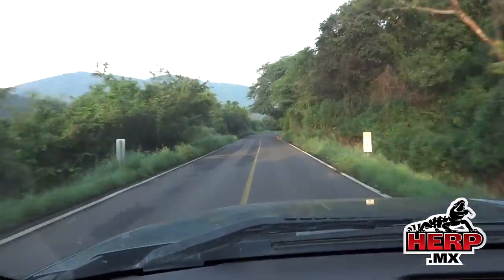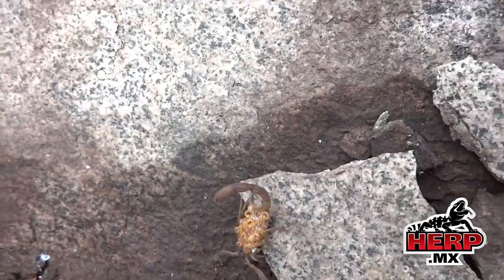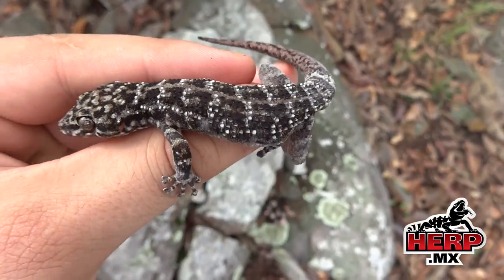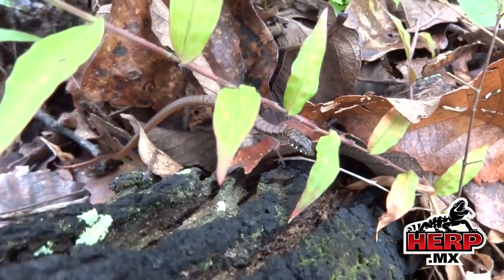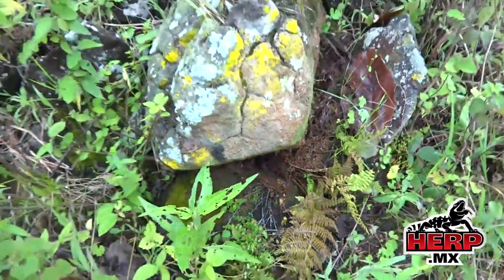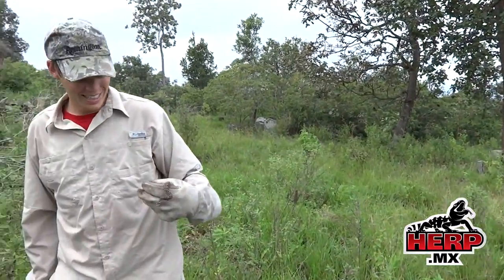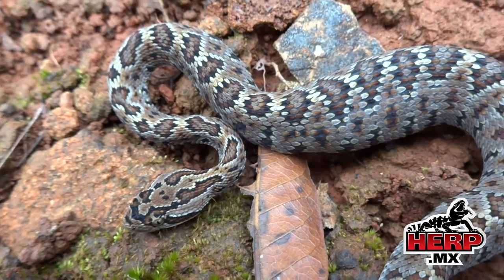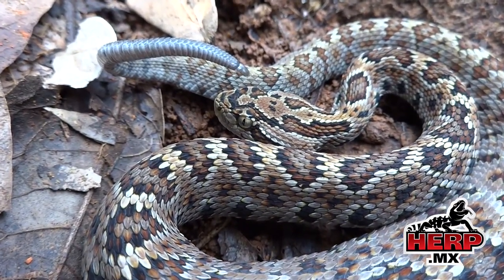Long-Tailing - In search of the Manantlán Long-tailed Rattlesnake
The HERP.MX Field Team headed into the mountains of Colima to search for Crotalus lannomi.  This species went missing after its discovery in the 1970's and was even thought to be extinct before being rediscovered in 2008.  Since then, a handful of additional snakes have been located in the mountains of Colima.